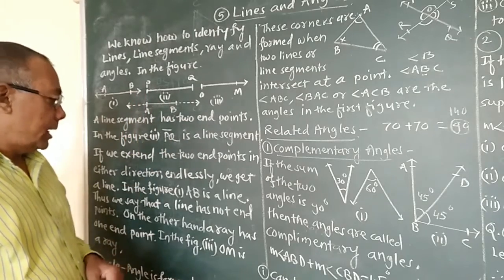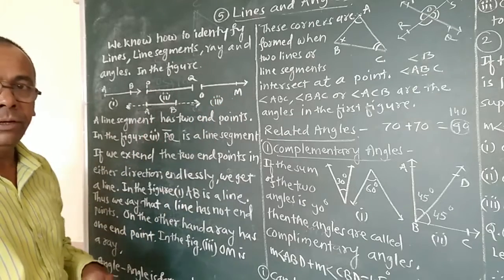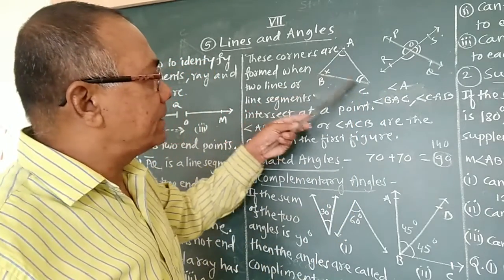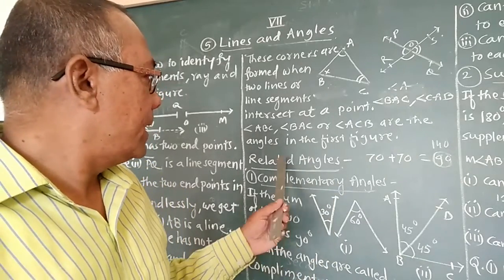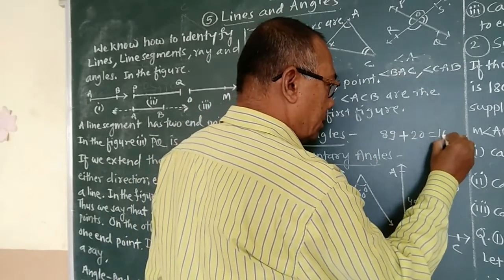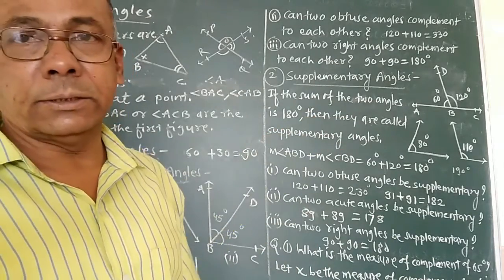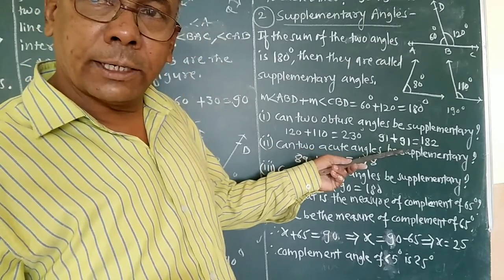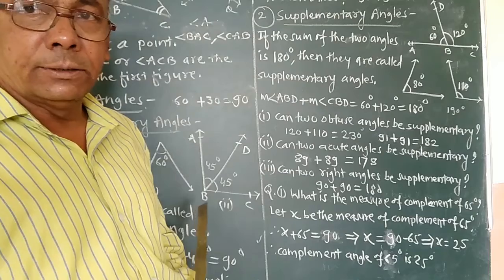Class VII Maths Lines and Angles 1